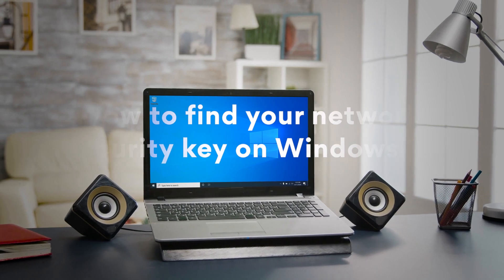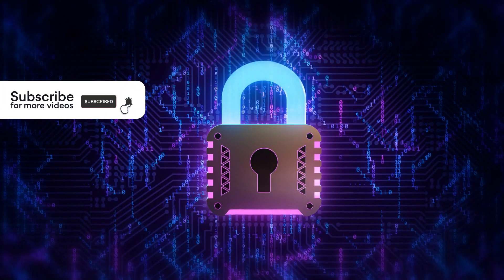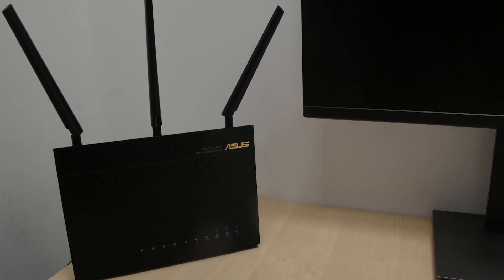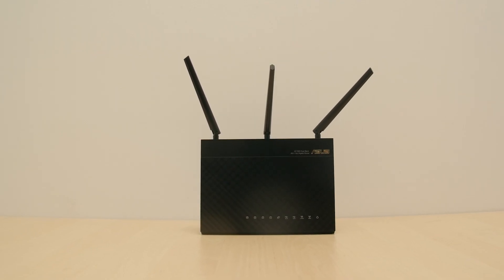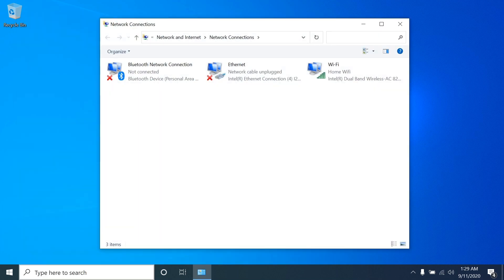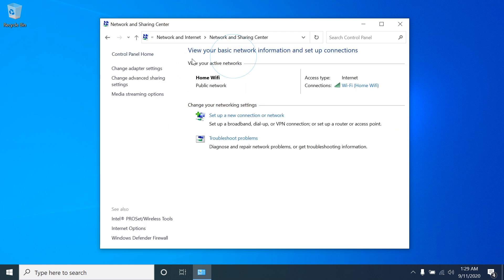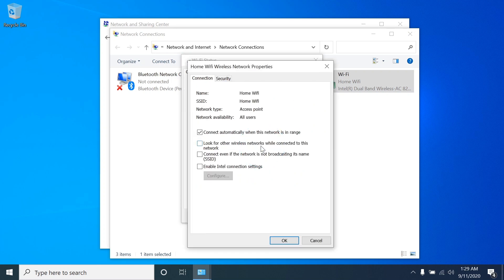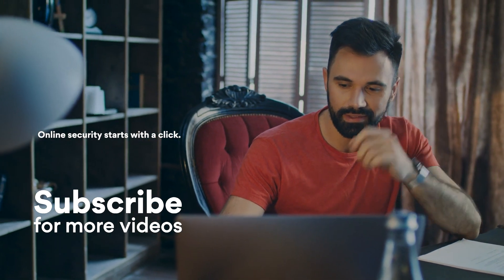How to find your network security key on Windows 10 | NordVPN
In this video, you’ll learn how to find your network security key. It’s also known as the Wi-Fi password, and it keeps your wireless network secure.

Securing your router with a strong password is essential. However, you should also set up NordVPN on your router, which will protect your home network with next-generation encryption.

Here’s a comprehensive guide on how to set up NordVPN on your router

You can also find the network security key on your router. Look for the password on the router’s exterior (for example, it may be printed on a small sticker), or check the box it came in and the router’s manual.

Keep in mind that each manufacturer uses different phrasing for the network security key. You’ll probably find one of these:

- Password
- Network Key
- Wireless password
- WPA key

But if the sticker or nowhere to be found, follow the instructions in this video.